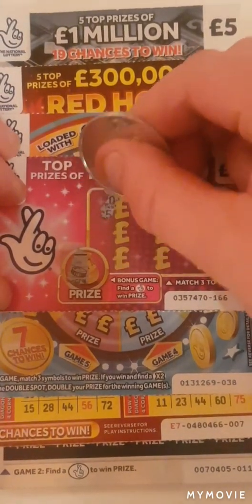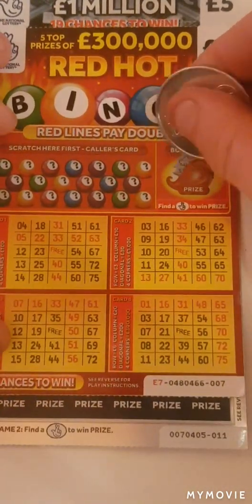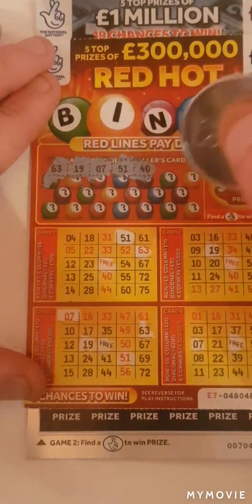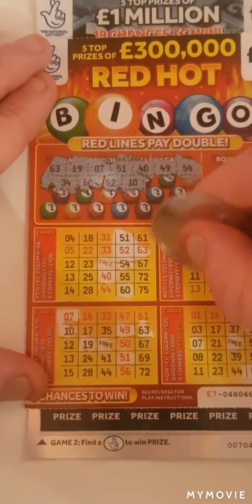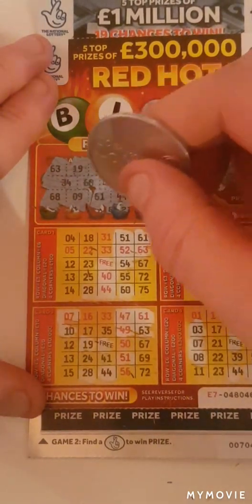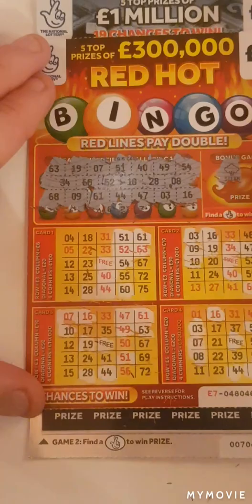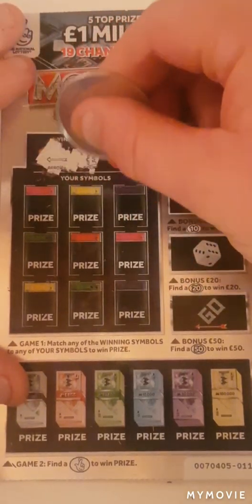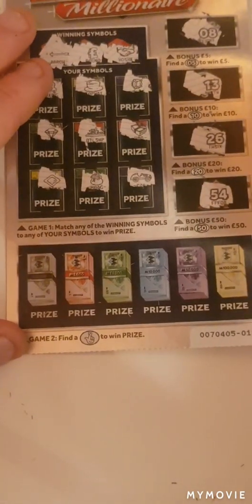👍🤗scratch card mix-up can we win🤗👍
hi there my friends do really hope you enjoy please go check out scratchcard player is link is